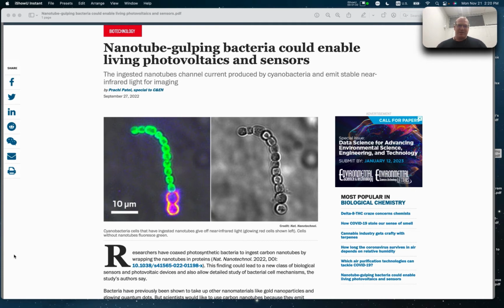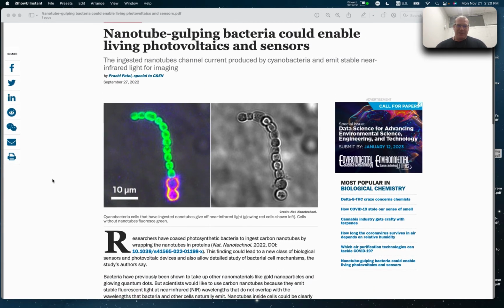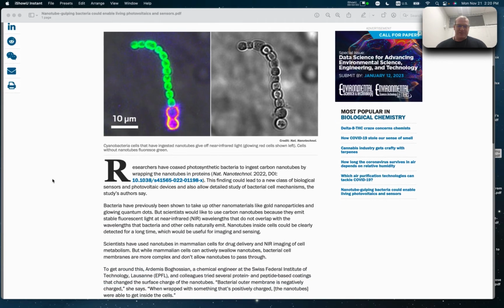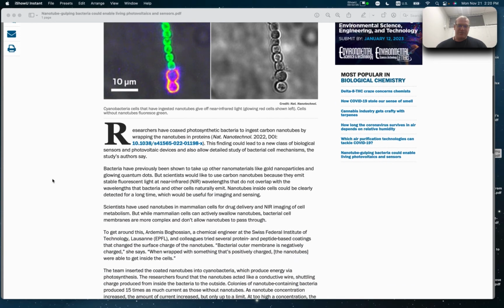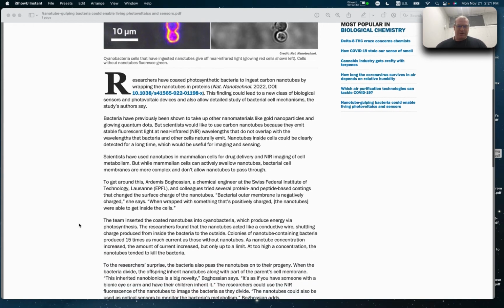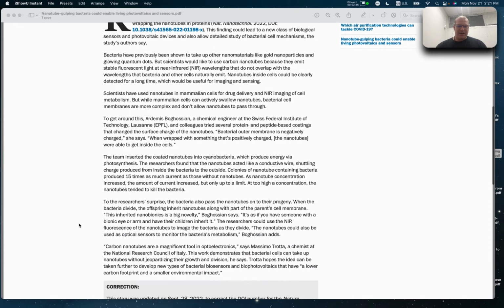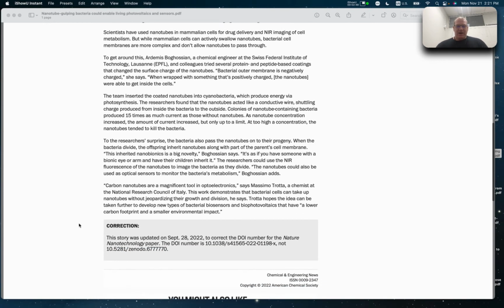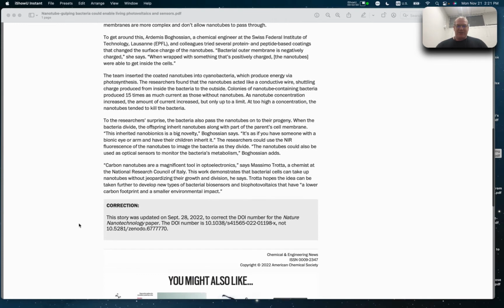nanotube sensors in bacteria